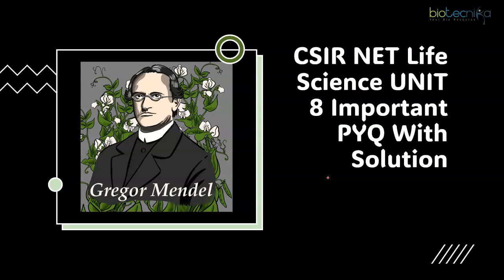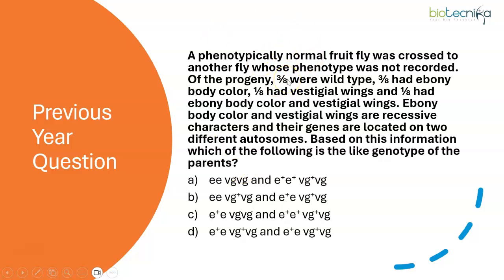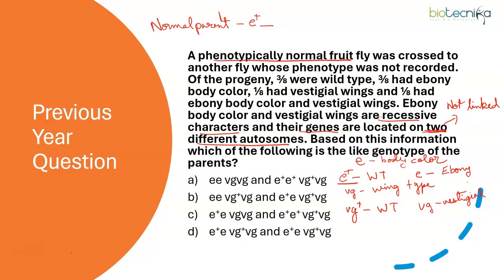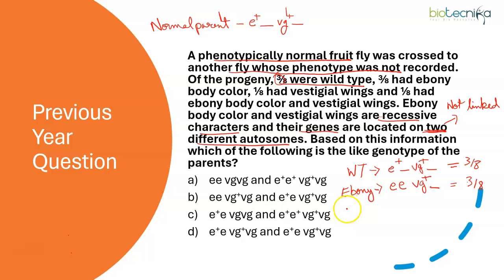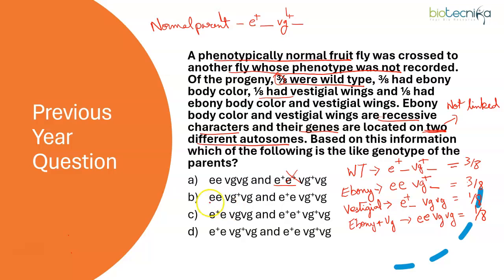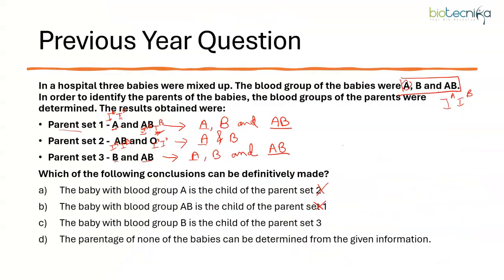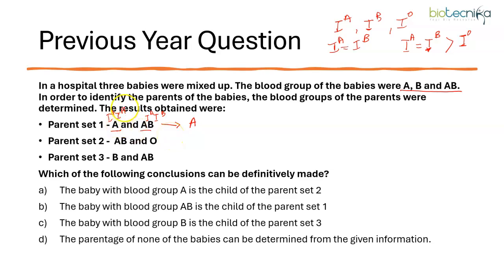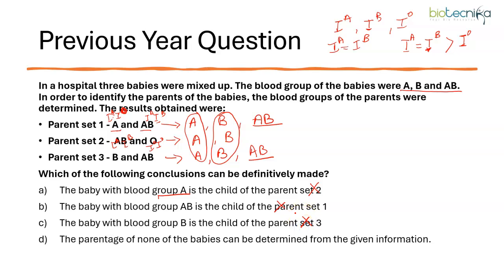CSIR NET Life science Unit 8 | Inheritance Biology Important PYQ Discussion With Answer - Part 5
Welcome to Part 5 of our in-depth series on Inheritance Biology for the CSIR NET Life Science exam! In this video, we will discuss and solve important previous year questions (PYQs) from Unit 8, providing detailed answers and explanations to help you master this crucial topic.

What's Inside:
🔍 Discussion of essential PYQs on Inheritance Biology
📊 Key concepts and strategies to tackle similar questions in the exam
📚 Expert tips to enhance your understanding and retention

Why Watch:

Boost your exam preparation with targeted practice
Clarify complex concepts with expert guidance
Enhance your problem-solving skills for the CSIR NET exam

- Don't forget to download our FREE Cheat Sheet PDF for quick and effective revision
- 📅 Don't miss our upcoming AI/ML, Bioinformatics & Computational Biology Training Program starting on 12th June 2024.